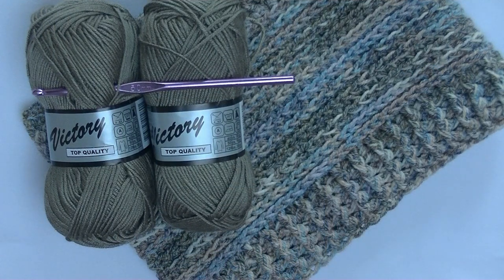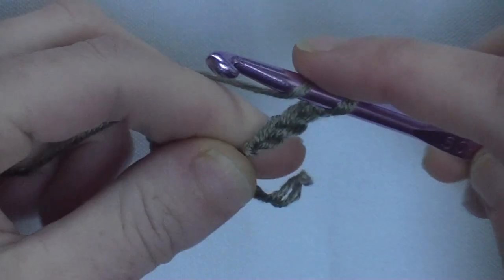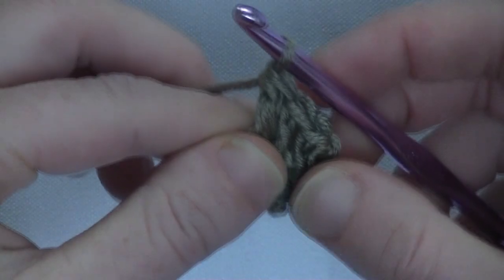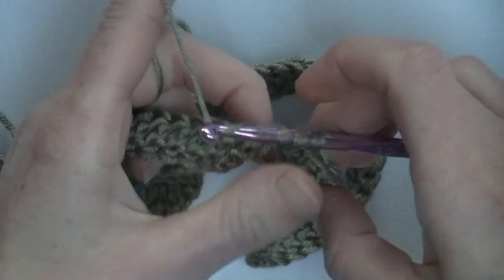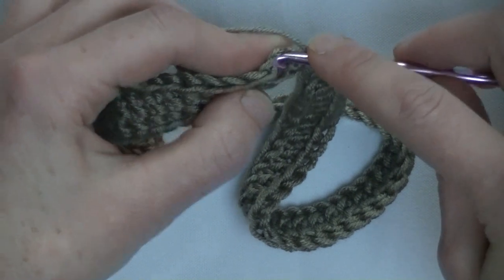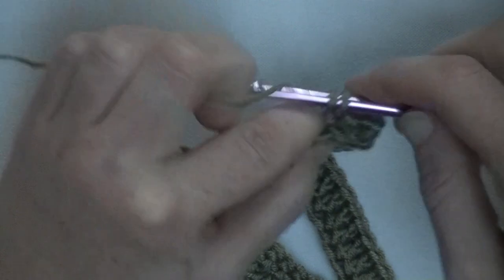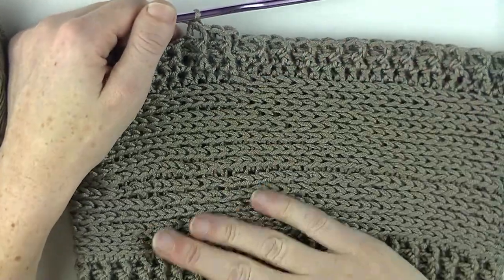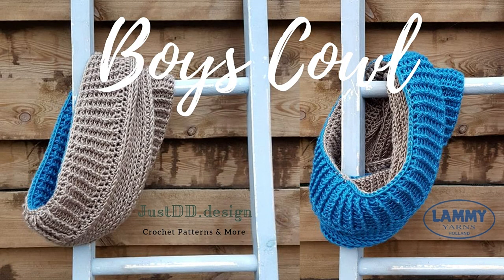Crochet a Boys Cowl ENGLISH